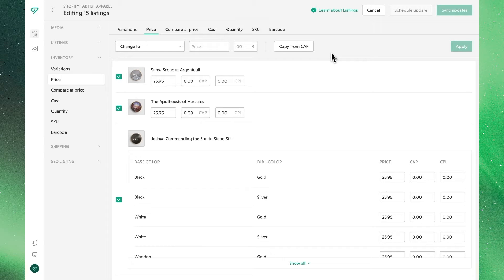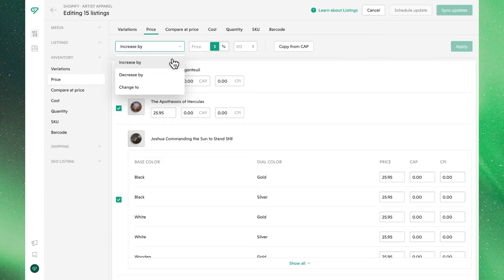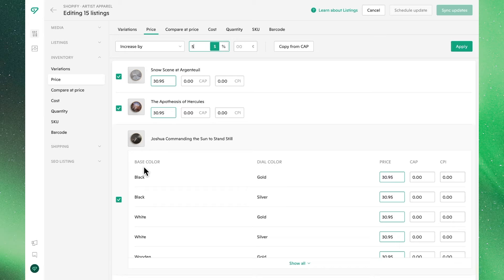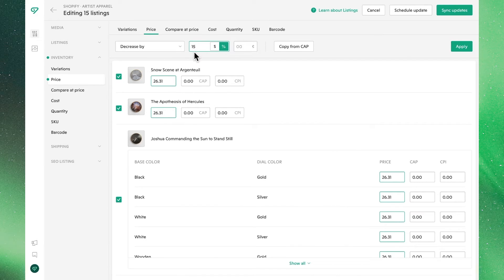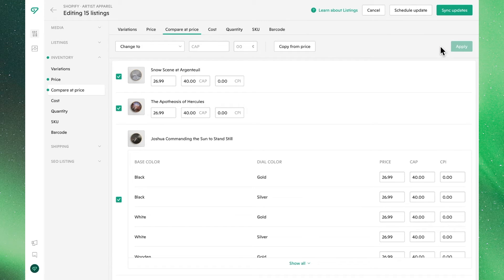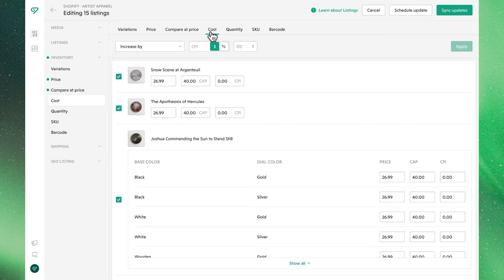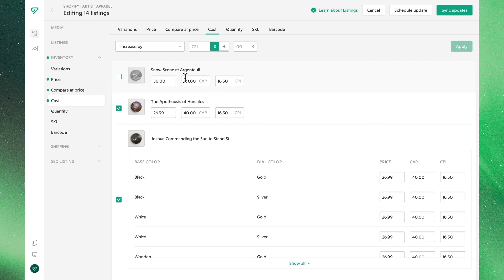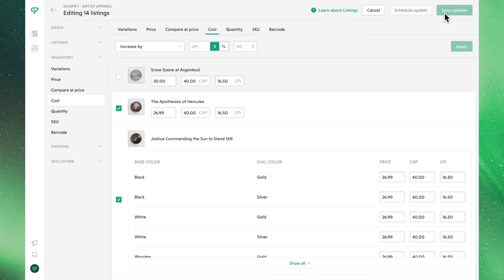Bulk Edit Shopify Price, CAP, and CPI in Vela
In this video, you'll learn all the tools and steps to bulk edit your Shopify Price, CAP (compare-at-price), and CPI (cost) in Vela. We'll show you how to do so both in bulk, and individually.

00:00 Overview
00:10 Overview of Features
01:01 Increase Price in Bulk
01:40 Decrease Price in Bulk
01:59 Clean Up Cents
02:12 Edit Compare at Price / CAP
02:45 Edit Cost / CPI
03:35 Individual Edits to Prices
03:57 Sync Changes